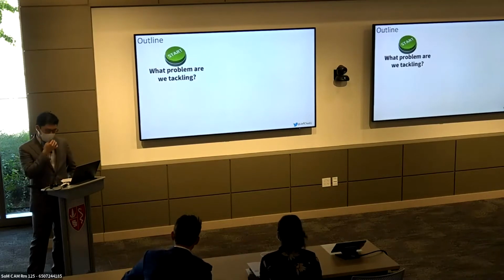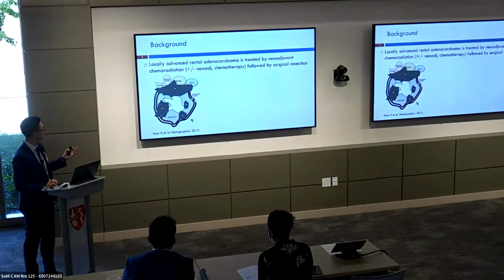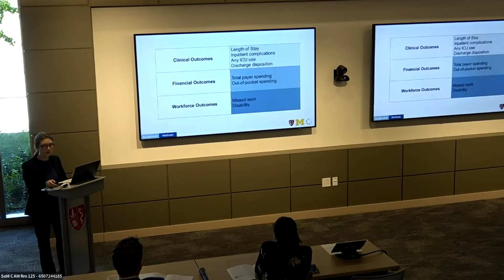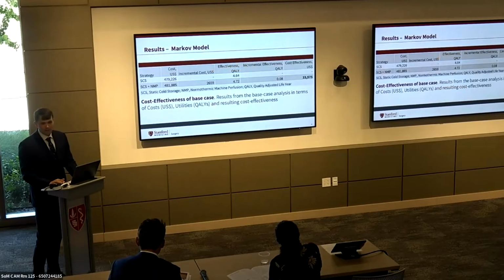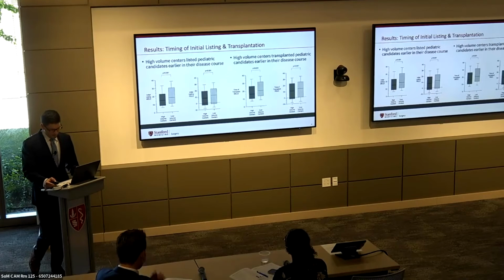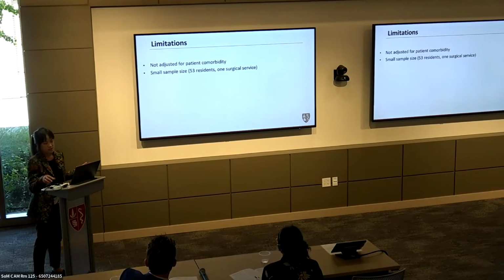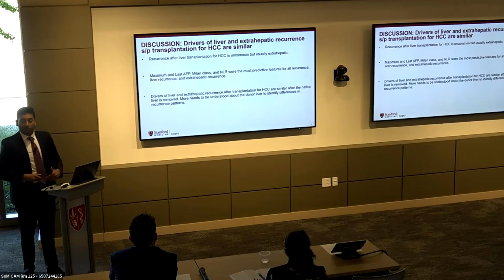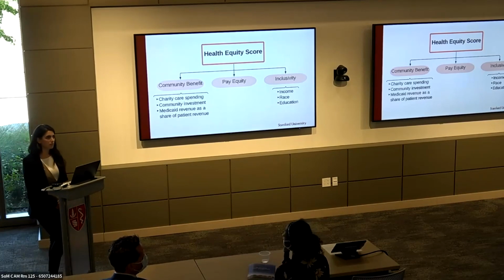Holman22 Clinical Presentations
Trainees in the Department of Surgery present clinical abstracts at the 2022 annual Holman Day.

01:11 "Tackling the Bedside Artificial Intelligence Barrier: Natural Language Processing to Extract Injury ICD10 Diagnosis Codes Real-Time from Electronic Medical Records" by Dr. Jeff Choi (Clinical Presentation Winner)
15:16 "Predictive Value of Clinical Complete Response After Chemoradiation for Rectal Cancer" by Dr. Charles Liu
27:33 "Out-of-Pocket Spending and Work Loss After Common Surgical Procedures Among Working-age Adults" by Dr. Kathryn Taylor
38:42 "Despite increasing costs, perfusion machines expand the donor pool of livers and could save lives" by Thomas Handley
53:40 "Underutilized Technical Variant Liver Grafts Show Equal Graft Survival to Whole Liver Grafts in Pediatric Liver Transplantation" by Dr. Dan Stoltz
1:05:25 "Remote Access to Electronic Medical Record Reduces Overall EMR Time for Vascular Surgery Residents" by Dr. Vy Ho
1:19:40 "Machine Learning Can Predict Recurrence Patterns after Liver Transplantation in Hepatocellular Carcinoma Patients: Analysis from the US Multicenter HCC Transplant Consortium" by Dr. Raja Narayan
1:33:45 "Health Equity Ratings US of Burn Centers—Does For-Profit Status Matter?" by Nada Rizk